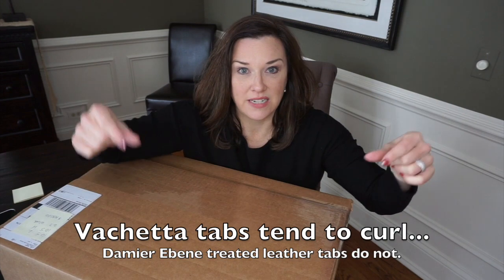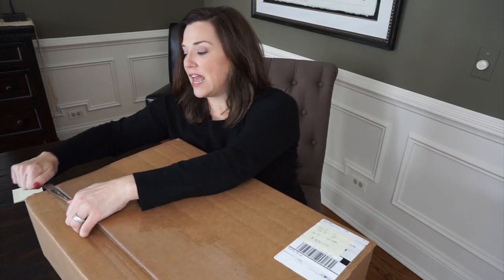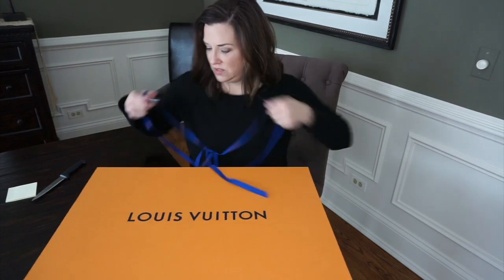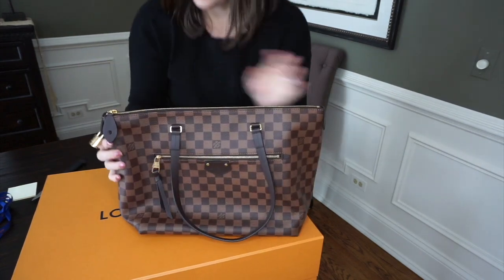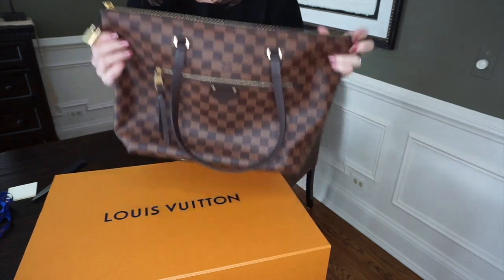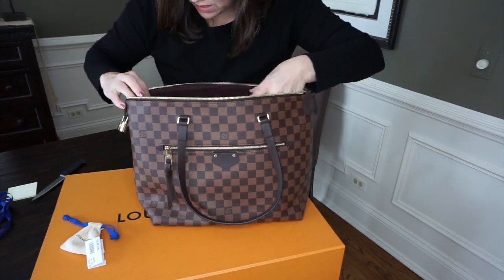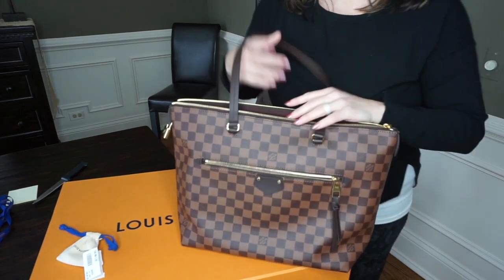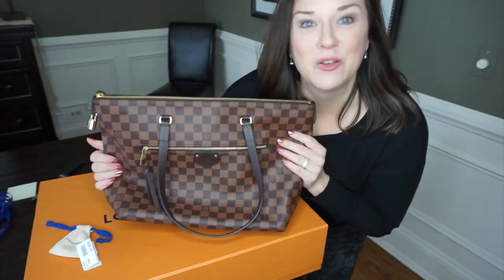NEW Louis Vuitton Iéna MM in Damier Ebene!!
My wish came true!! The Iéna is now in Damier Ebene!!! Join me as I unbox this lovely workhorse of a bag.

Jennifer V.
U.S.A